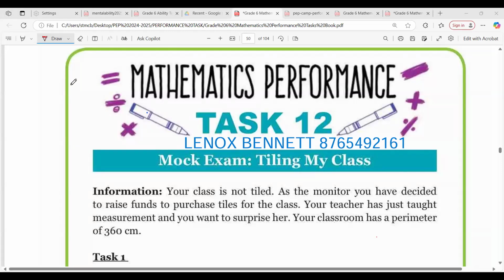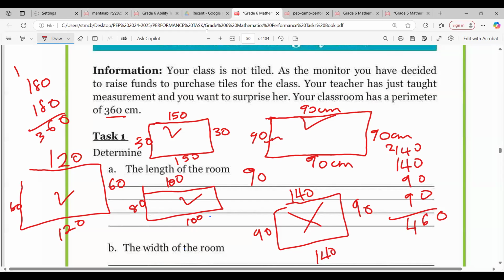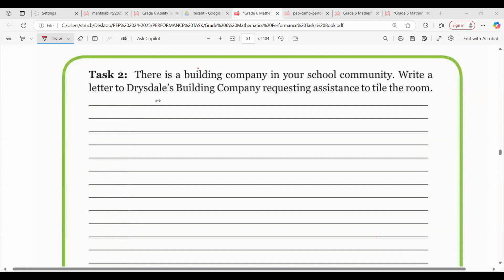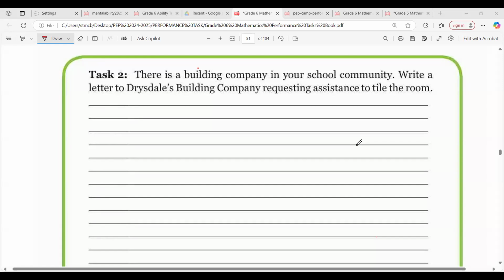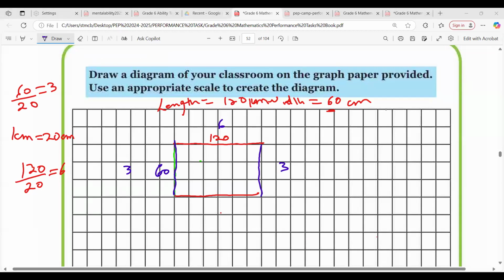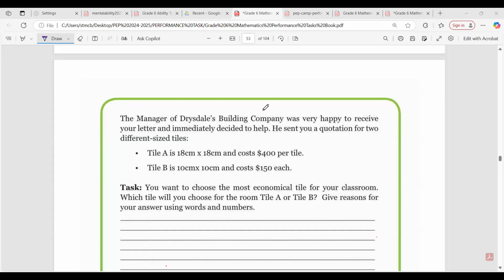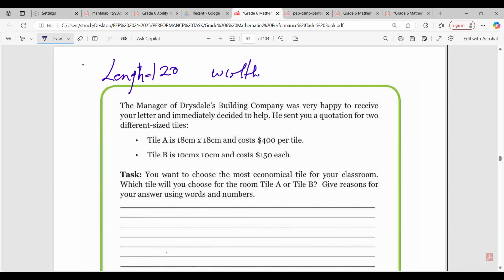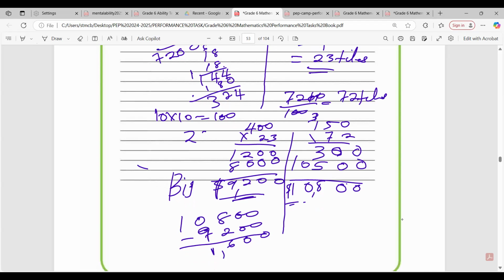PEP PERFORMANCE TASK DAY 2 MARATHON